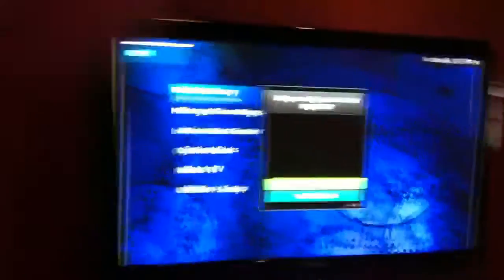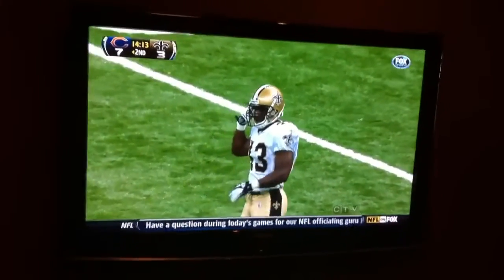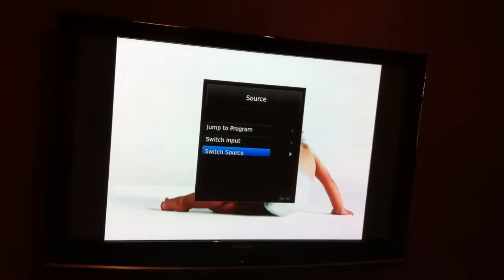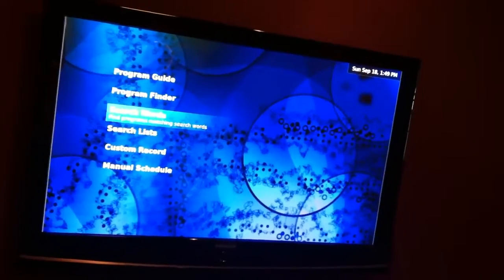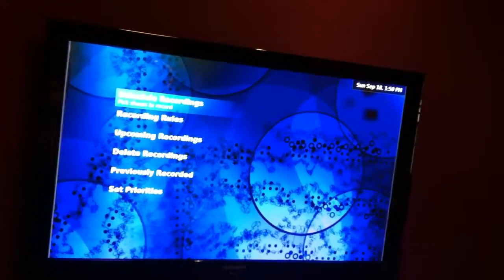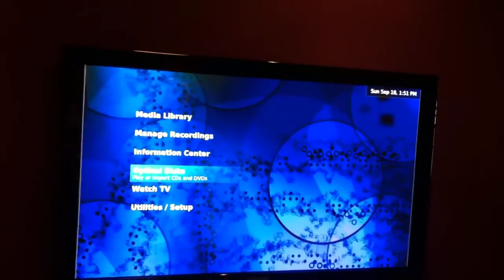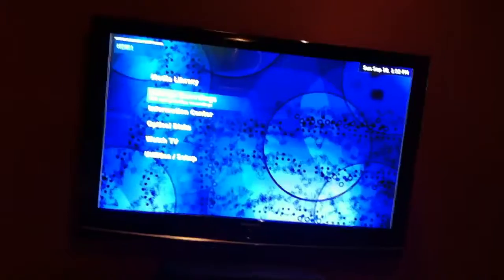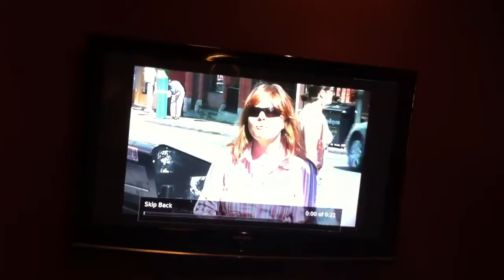MythTV PVR with WAF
A short video showing you can indeed have a PVR and easy to use system with free over the air television.  I use a Mac mini so I have full digital output and a remote.